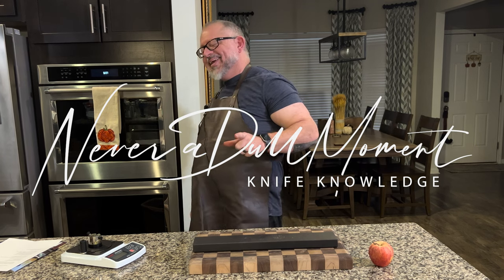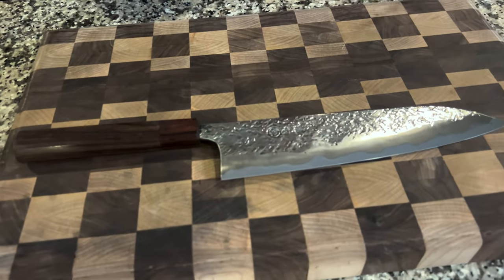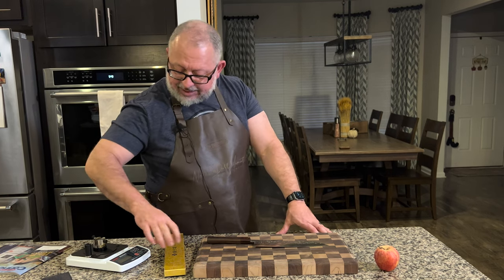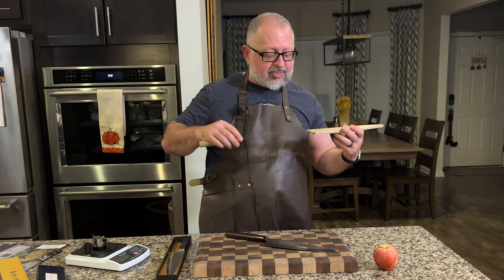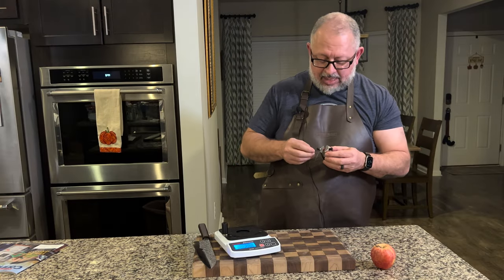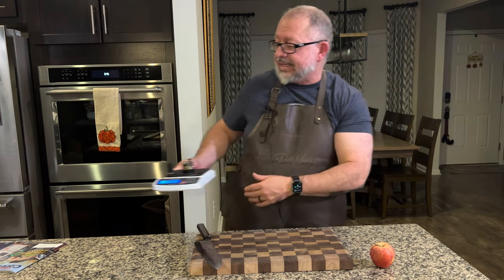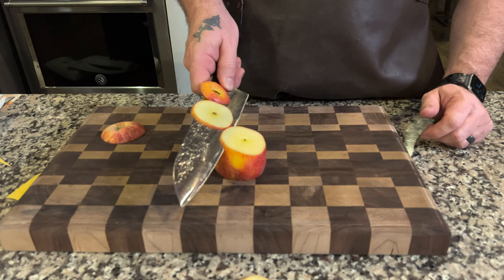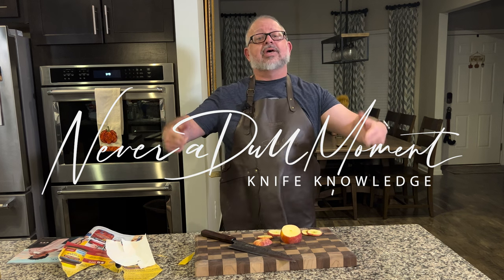Unboxing Kisuke x Zahocho tsuchime aogami #2 230mm gyuto (stainless clad)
A great opportunity to unbox a really great knife. The weight is different. The shape is tall and functional. It just has a different feeling. It's heftier than most chef knives. This is the first Kisuke x Zahocho gyuto and we're very happy with how it turned out. It is a heavy mid-weight with an asymmetric grind and excellent edge geometry---it's thin behind the edge without being delicate.

For those who prefer stainless clads, this is a perfect option especially if you're looking for something with heft and authority.

Blacksmith: Kisuke Manaka
Location: Saitama, Japan
Knife type: gyuto
Finish: polished tsuchime

Construction type: honwarikomi | stainless clad
Steel type: Hitachi aogami#2
Rockwell hardness: 63HRC

Total length: 334m
Blade length (heel to tip): 233mm
Blade height at heel: 54.7mm
Spine thickness at handle: 3.6mm
Spine thickness at heel: 3.3mm
Spine thickness at middle: 2.2mm
Spine thickness 1cm from the tip: 1.2mm
Weight: 232g

Edge/bevel: 50:50
Handle: octagonal rosewood